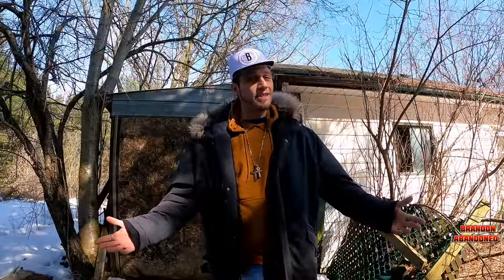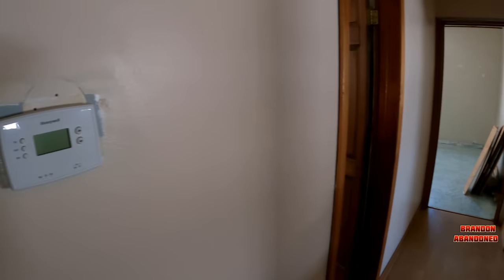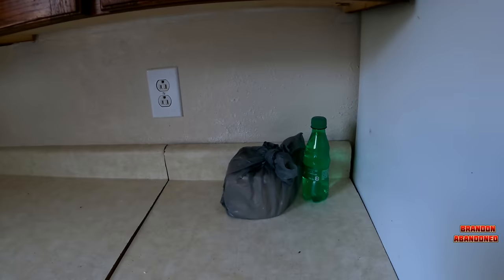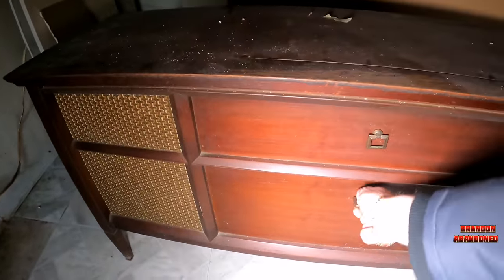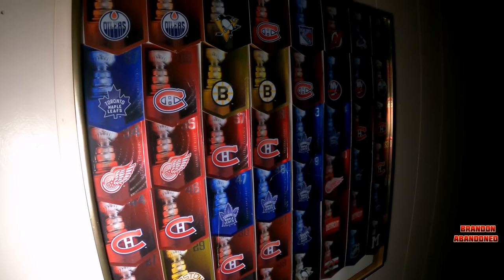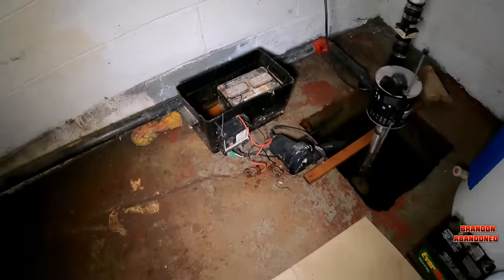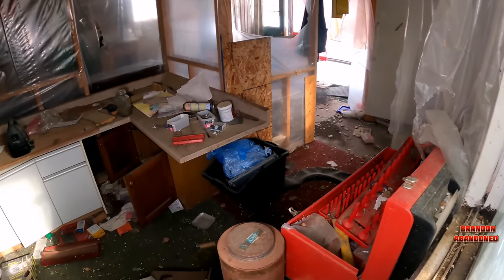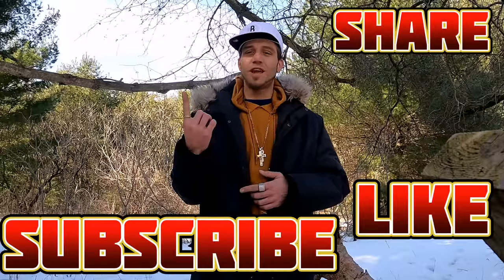Last Bungalow Sitting On An Abandoned Street! No Vandalism (2 Groovy Record Players + More) EXP.116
Bstickland